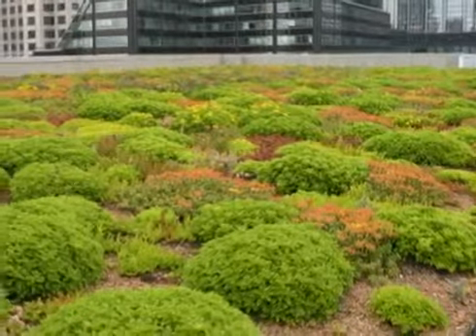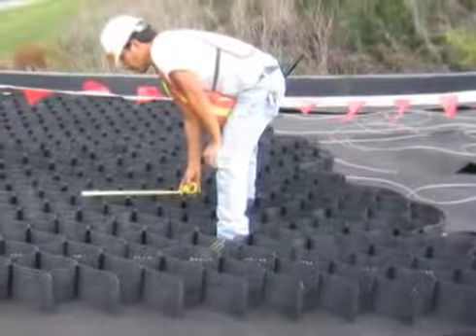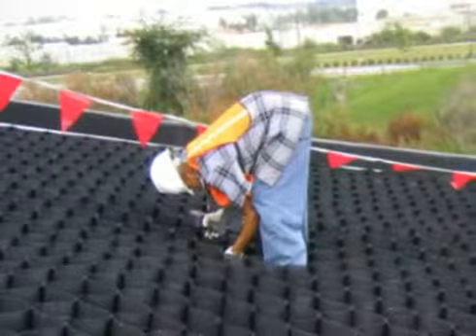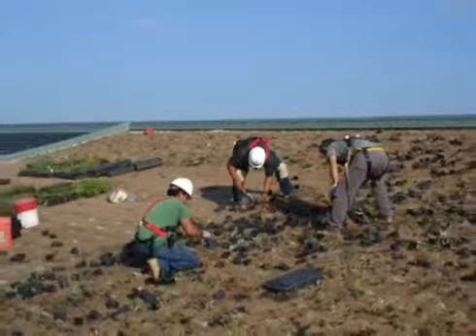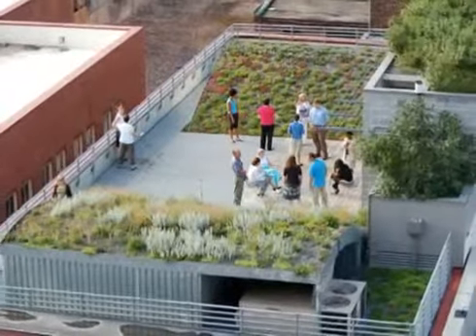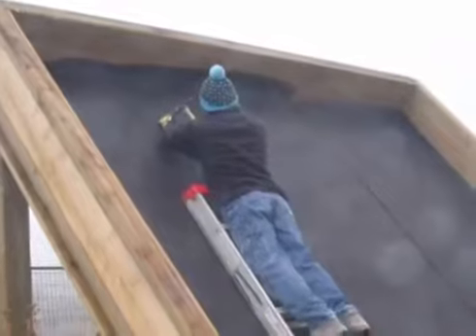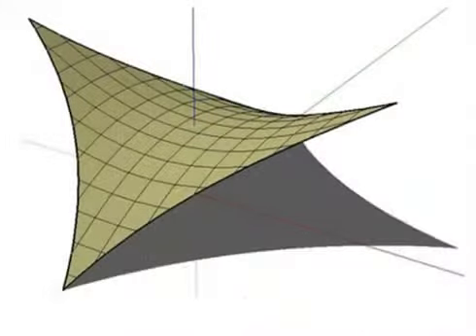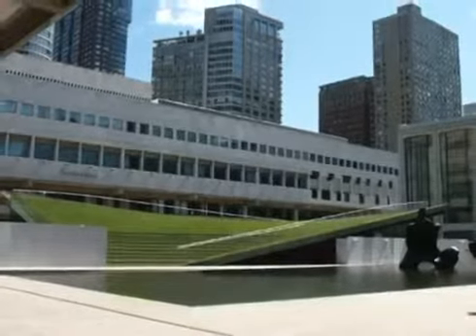Sloped Garden Roof Application Overview - Richard Hayden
A presentation on Sloped Green Roof Application, from Richard Hayden, Senior Landscape Architect and Garden Roof Department Manager at American Hydrotech.